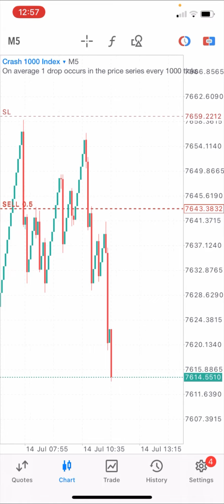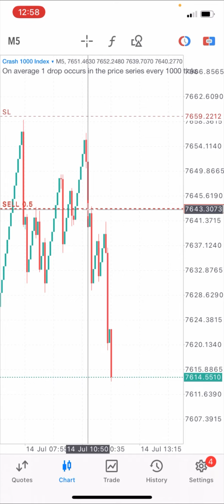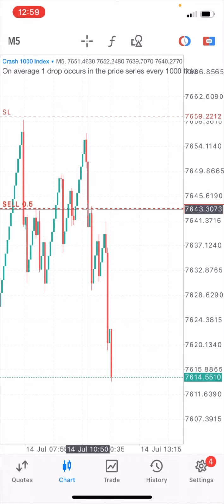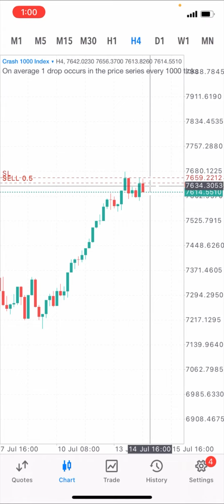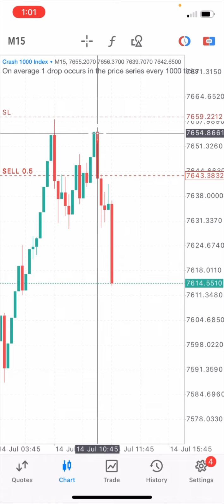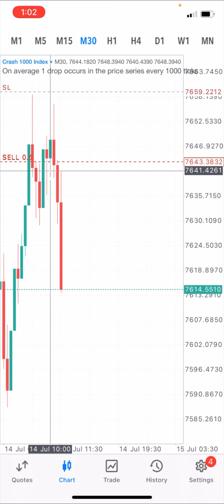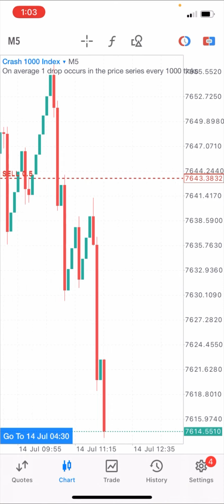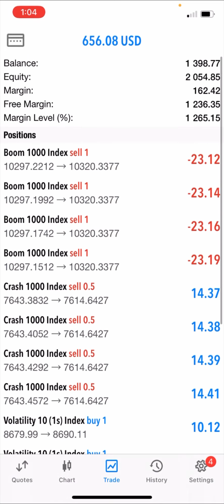SAME WINNING BOOM AND CRASH SPIKES STRATEGY THAT MADE ME WITHDRAW $2000+ IN A DAY